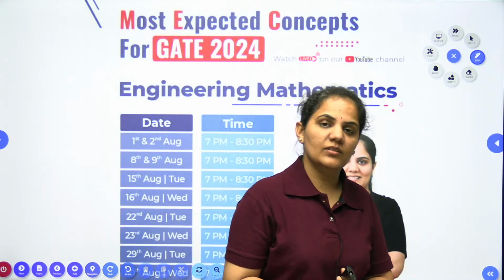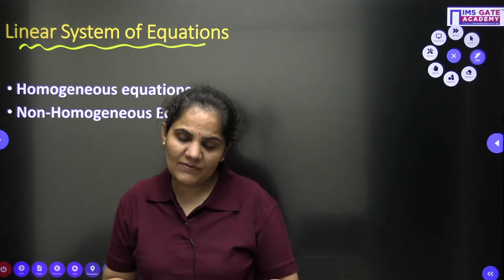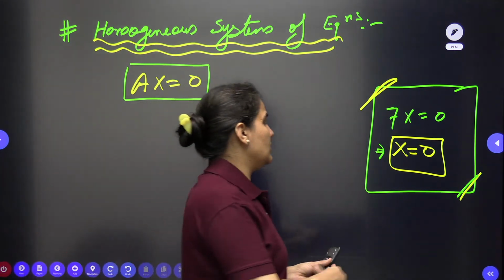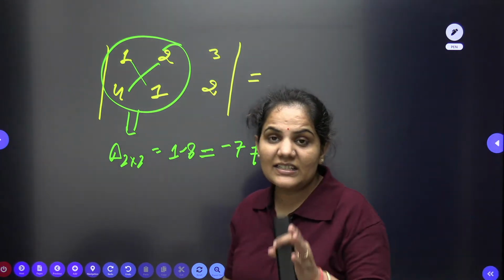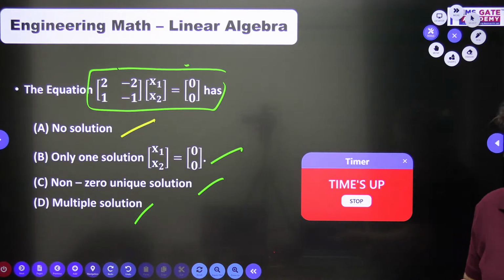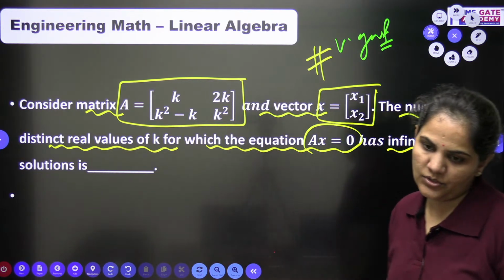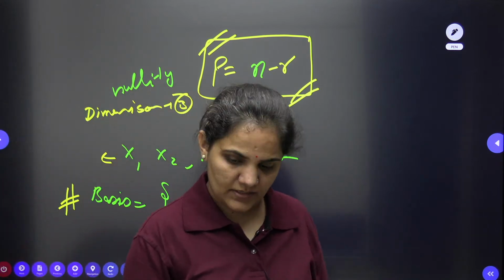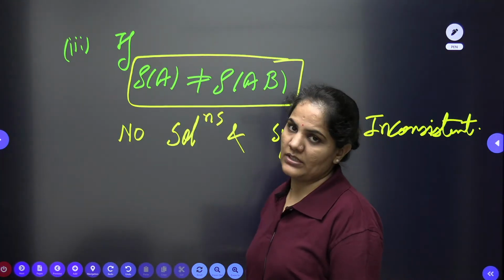L3 Most Expected Concepts of Eng. Maths for GATE/PSUs | Linear System of Equations| Priyanka Maam